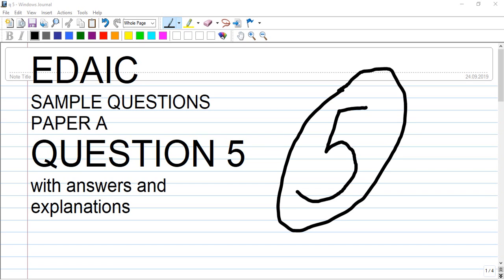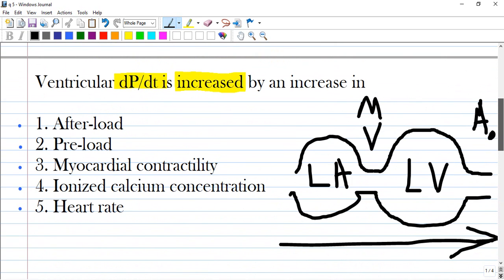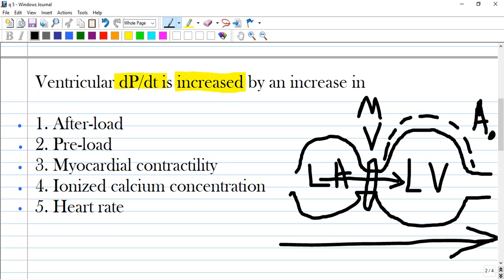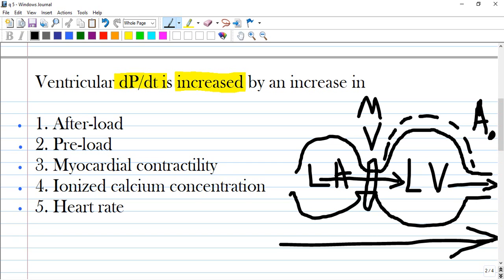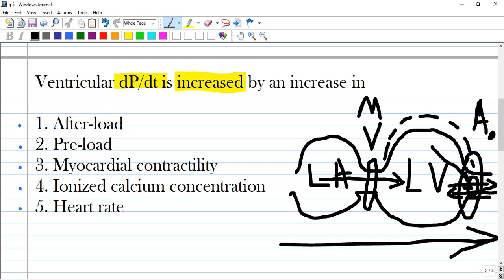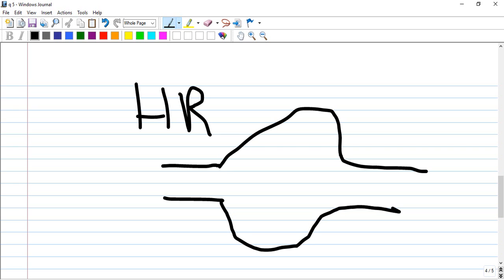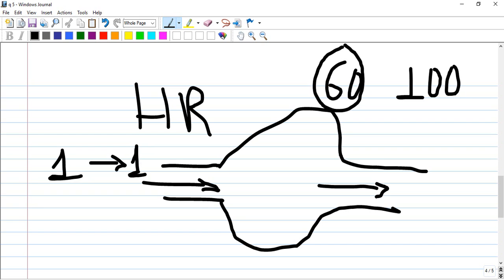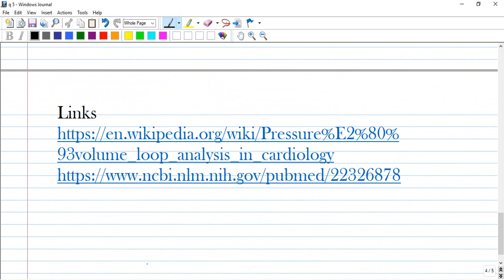EDAIC Paper A Question 5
3.Click like